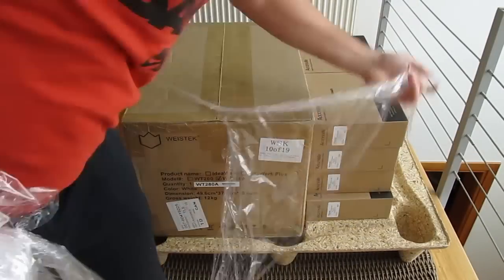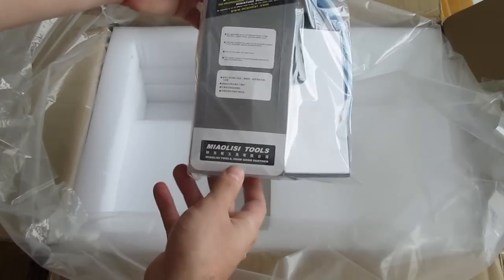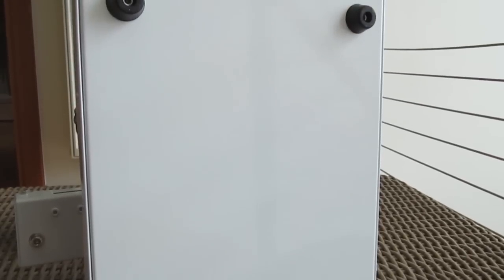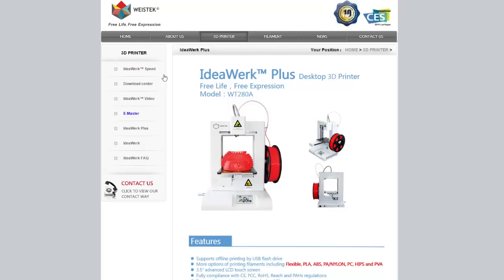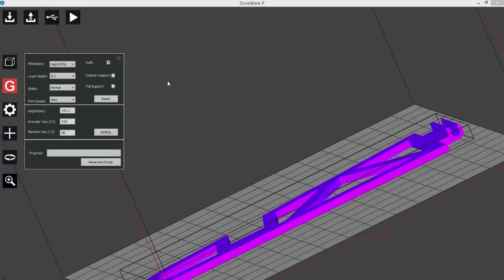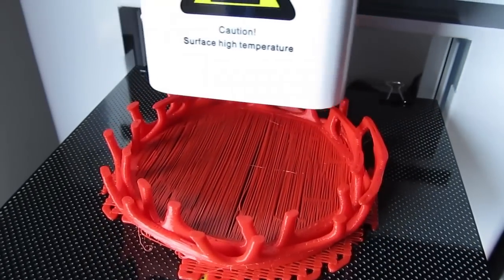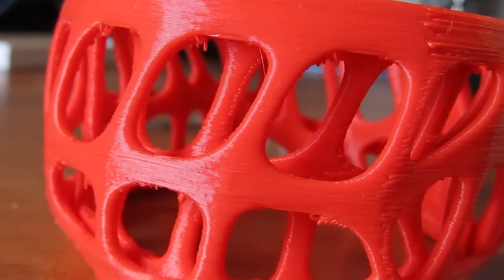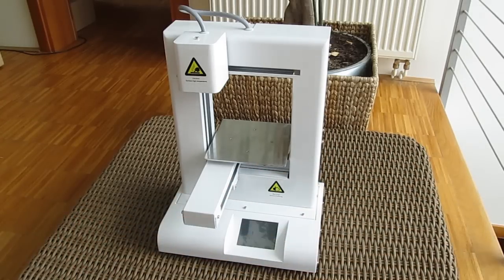Weistek IdeaWerk Plus 3D Printer Review & Unboxing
Weistek and their IdeaWerk Plus 3D Printer was our first ever in person encounter with a Star Trek device like that, so our inner geek order us to try it thoroughly